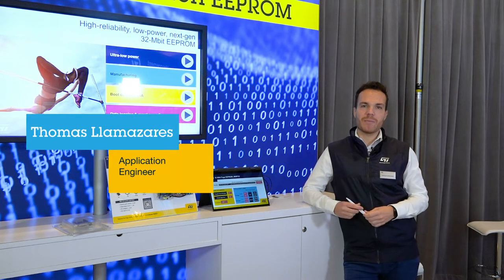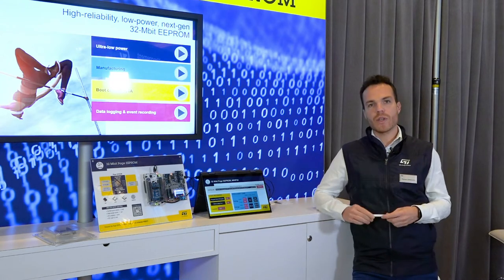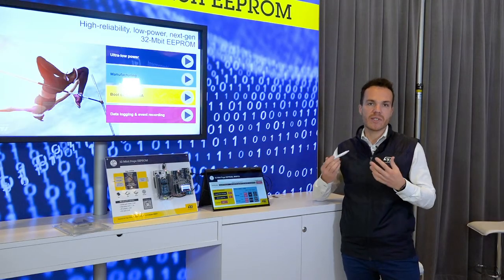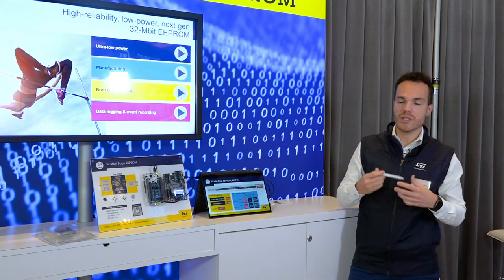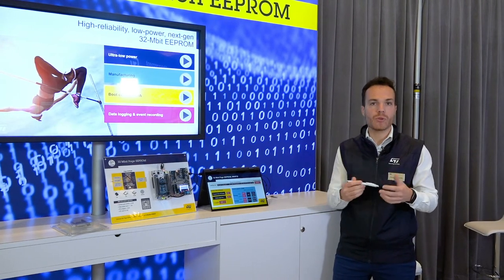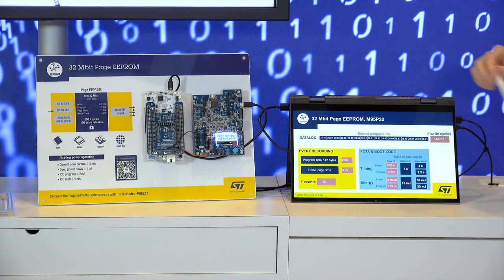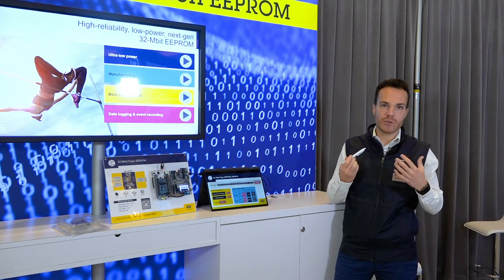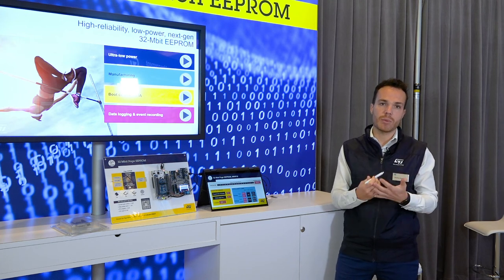CES 2023: High Reliability, Low Power Next Gen 32Mbit EEPROM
Experience the performance of Data logging, Event recording, FOTA & Boot Code.
- Consumption divided by 5 compared to Serial Flash
- Robust Data logging and event recording
- Faster programing time compared to Serial Flash